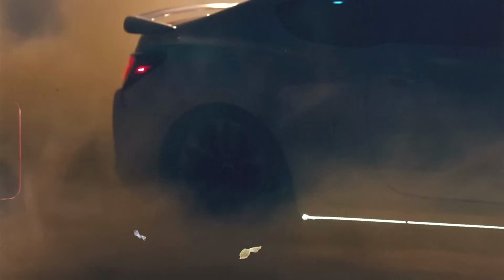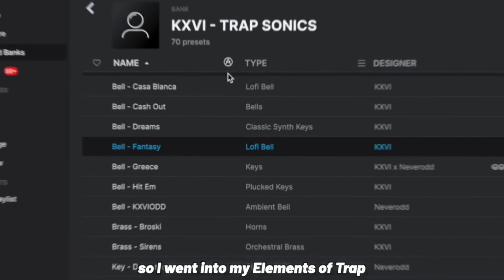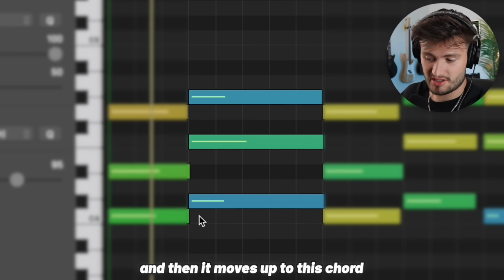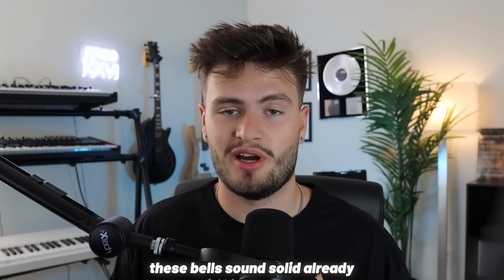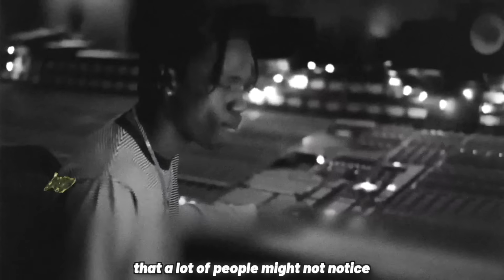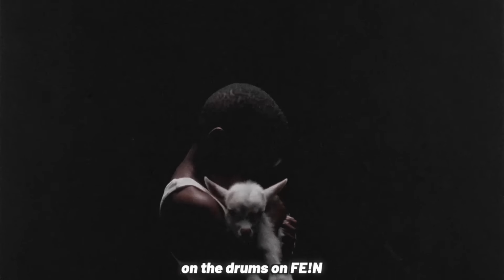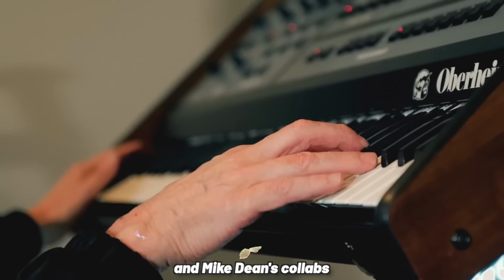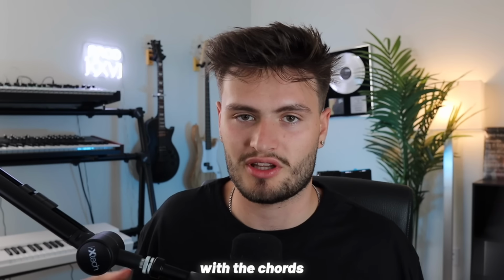The INSANE Production Behind Travis Scott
In this video I break down why Travis Scott's Production is so INSANE